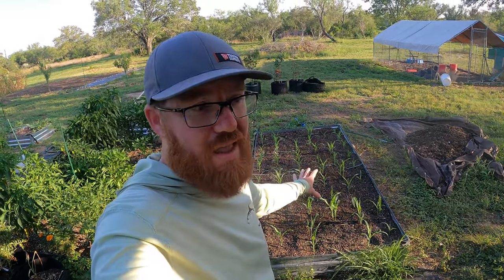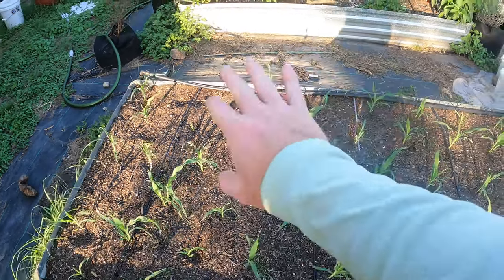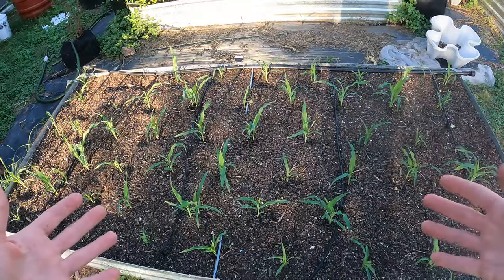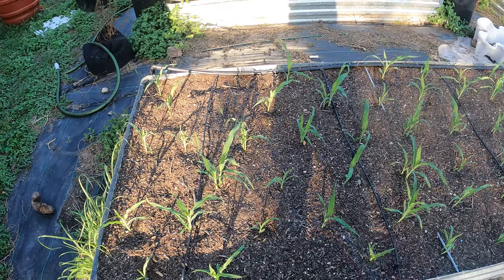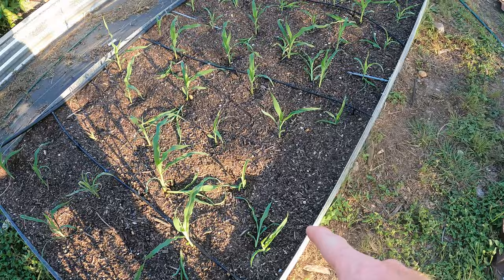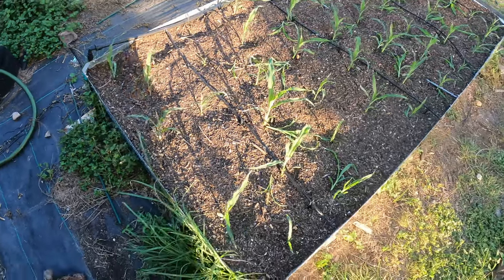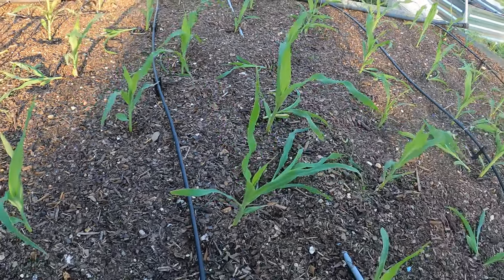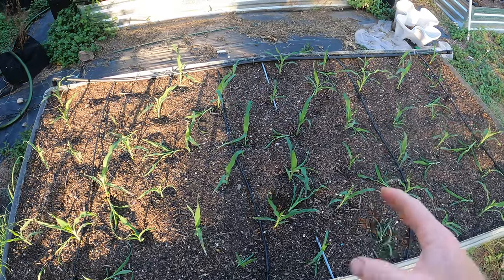Sweet Corn - What I do after sprouting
Corn is one of the most widely grown crops world wide.  So it's little surprise there is lots of information on how to best grow this crop.  Sweet corn being a summer time favorite for my family, and many across the US, is something I really like to grow in my garden.  However the vast majority of information on how to grow corn is based off large agricultural practices, and very little of that translates to the smaller at home gardener looking to grow just enough for their family and friends to eat during the summer.  Most of us dont have acres and acres to dedicate to just one crop like most of the farmers in America who grow this.  One major difference is the spacing of the corn.  In general they call for 36"-48" spacing for rows, this is to allow agricultural equipment to run down the rows.  But most of us dont have this kind of equipment, and dont need large rows to walk down.  Instead we are looking to maximize space in our small raised beds or backyard garden plots.  It is amazing how much corn you can get out of a small 4x8 foot raised bed.  Corn needs about 8-10" of separation from each other to keep from competition.  But even a little competition is not bad in the home garden where we are able to water regularly and add extra nutrients in a high quality soil mix that most of us fill our raised beds with.  If you were to give 36" spacing between rows of your corn in small areas, then you would only get 2 rows max in a small raised bed.  Corn being wind pollinated just will not pollinate properly only 2 rows.  Instead, denser planting in these grid type spacing plots will allow for better pollination and a much greater harvest.

One thing I am doing here different than most large scale farming operations do when growing corn, is that I am adding some mulch.  Mulch is never added to corn when grown large scale.  The main reason for this is because it would become too expensive to buy all that mulch, and also too difficult to apply the mulch over that many acres.  Instead they choose to hill the corn a month or so into planting when they are ready to fertilize.  However since I am growing a very fast producing variety and also growing more densely, I find adding nutrients much earlier in, and adding that layer of mulch to keep moisture in the bed greatly improves my corns growth rate.  I live in the south, where we have summer time temps reaching upwards of 110 degrees.  We also go through major drought at times where we can see 2-3 weeks without any rainfall.  Adding mulch really helps reduce my water consumption which is vital to the growth of corn.